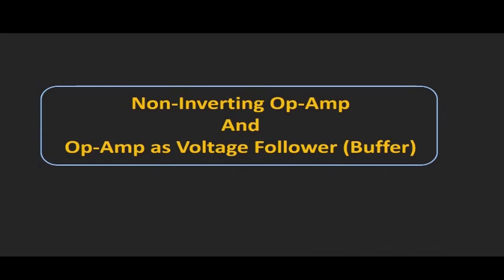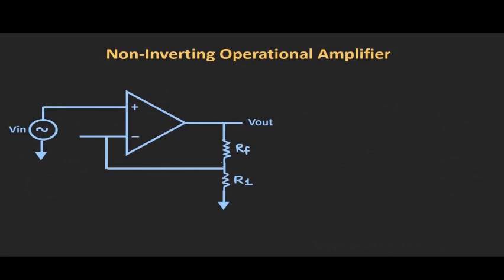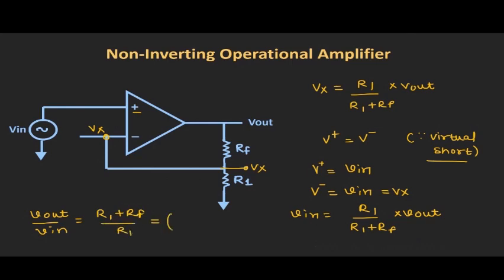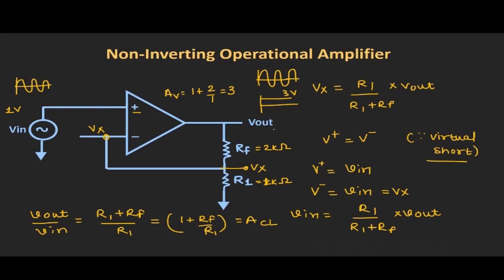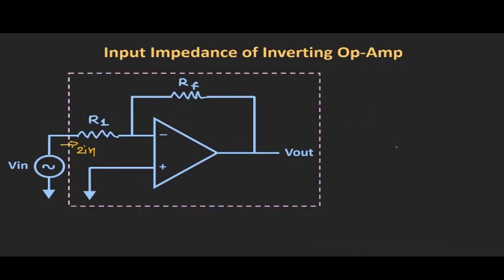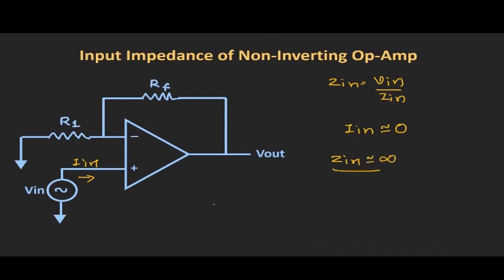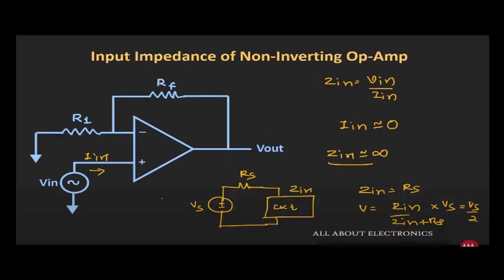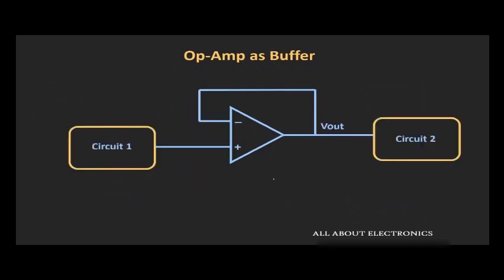Non-Inverting Op-Amp and Op-Amp as Buffer (Op-Amp as Voltage Follower)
In this video, the non-inverting op-amp configuration and how to use Op-Amp as a buffer or as a voltage follower (Unity Gain Amplifier) has been discussed.
In this video, the input impedance of both inverting and non-inverting opamp configuration has also been derived.
And inverting and non-inverting op-amp configurations are compared with respect to input impedance.

This video will be helpful to all students of science and engineering in understanding the concept of non-inverting op-amp and understanding how to use the op-amp as a buffer or as a voltage follower.